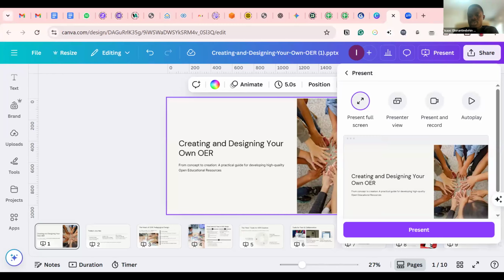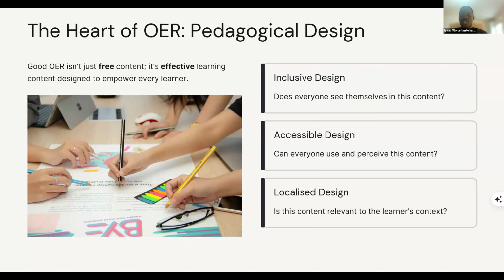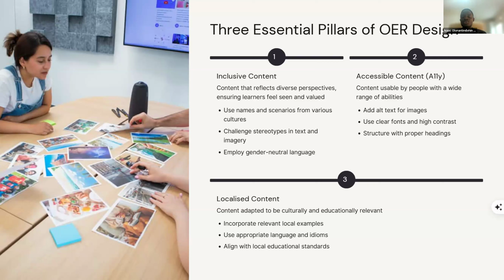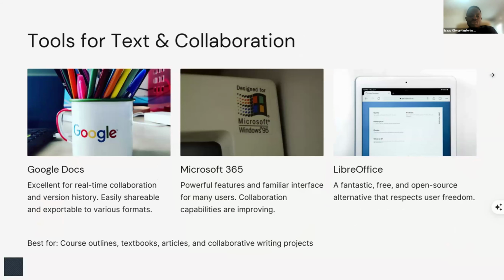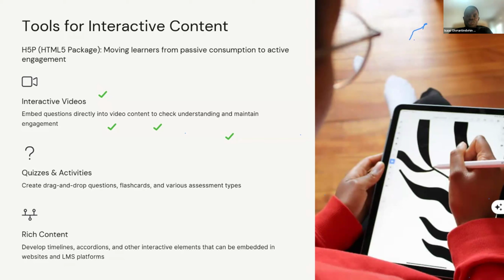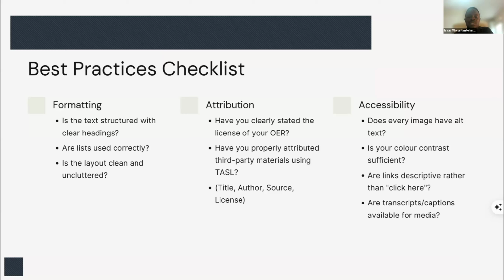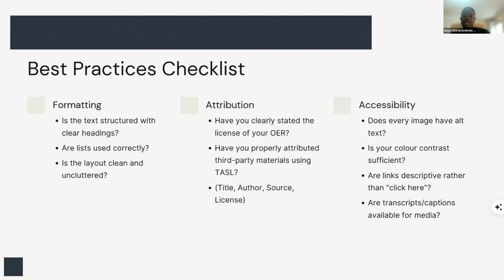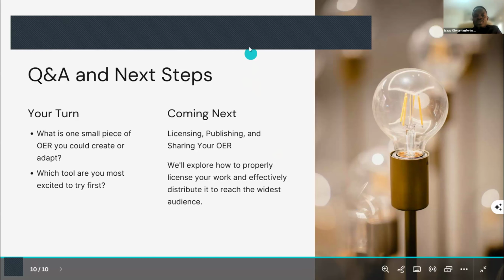Creating and Designing Your OER - Session 4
Theme: From Concept to Creation
Topics Covered:
Pedagogical design for OER: inclusive, accessible, and localised content
Tools for creating OER (Google Docs, Canva, H5P, etc.)
Best practices for formatting, attribution, and accessibility